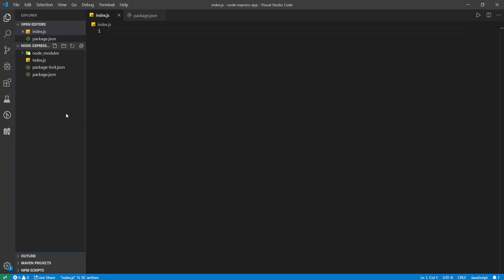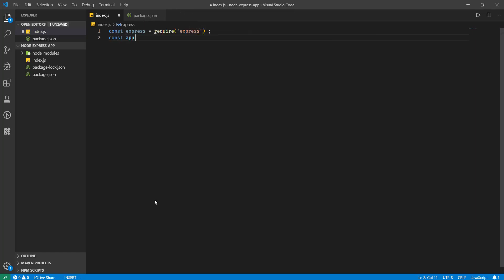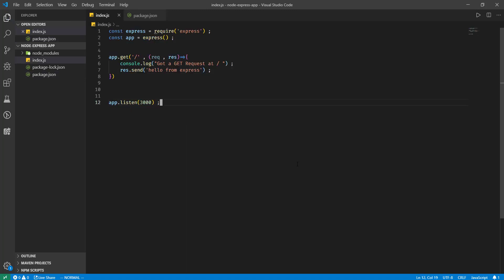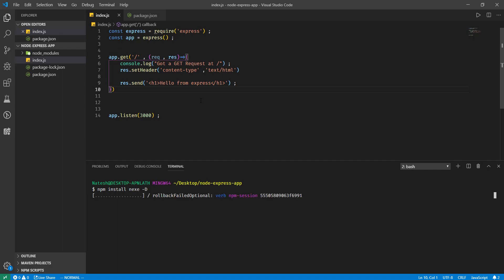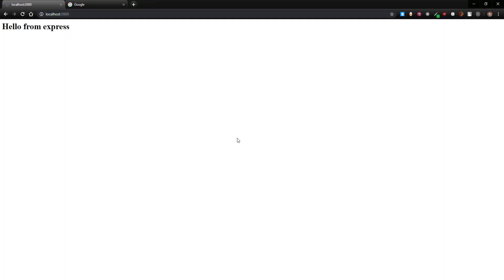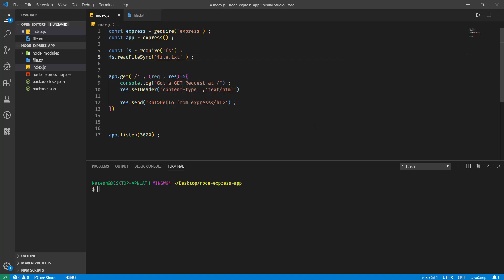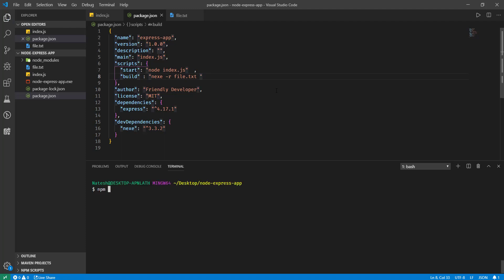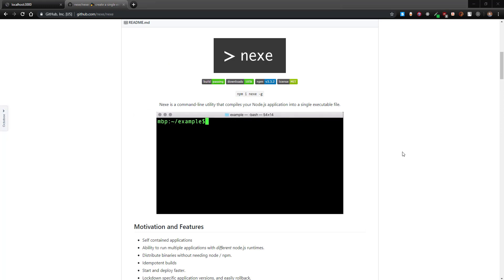How to compile node js app into executable | Convert js to exe | Package javascript applications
Hello Guys ! I'm Friendly Developer . Today I'm here with more Dev Content. Hope you find the video useful .